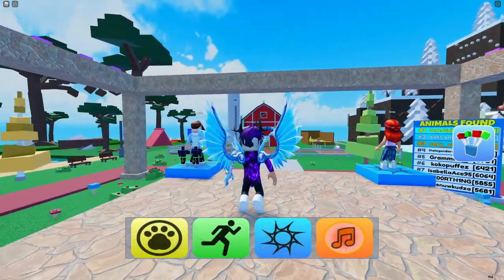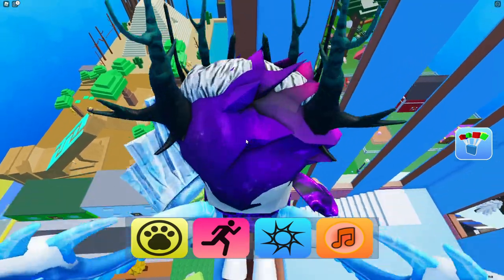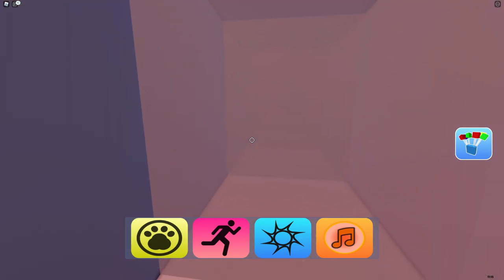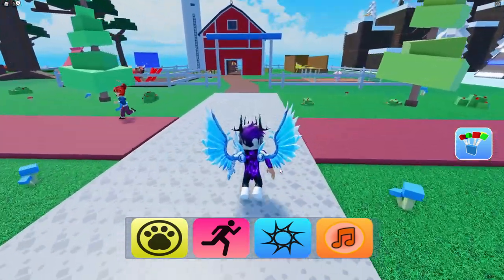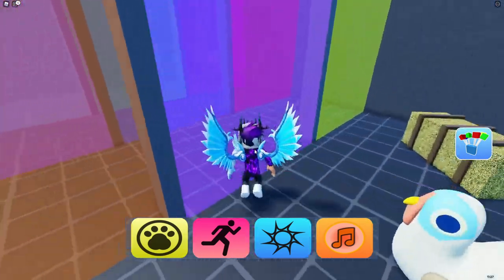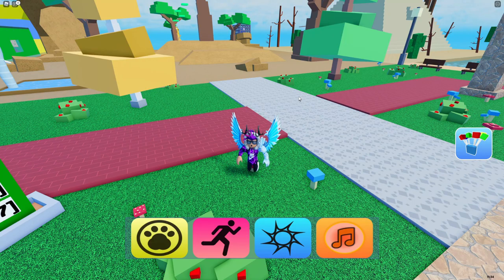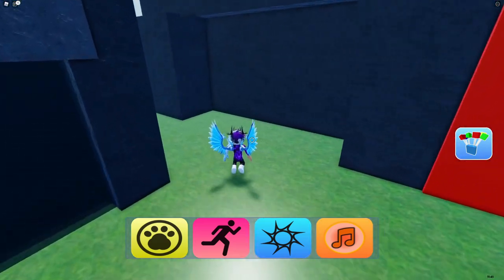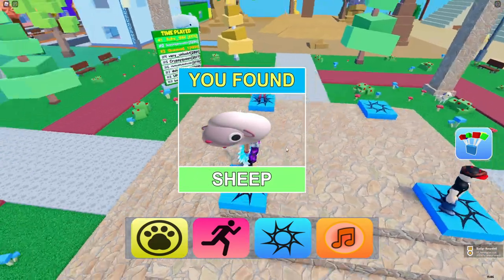ALL *93* ANIMAL LOCATIONS In Roblox Find The Animals!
In this video I will show you ALL 93 animal locations in Roblox Find The Animals!